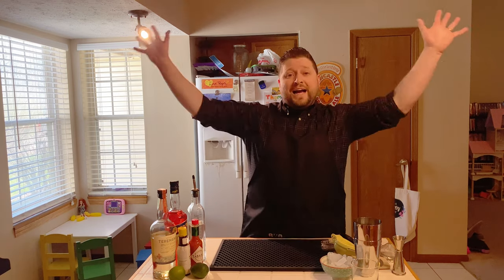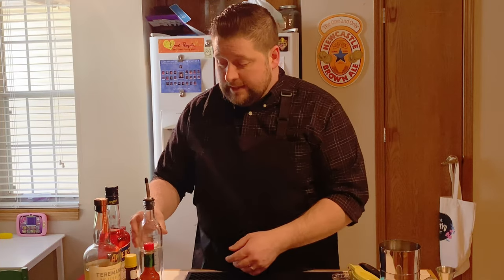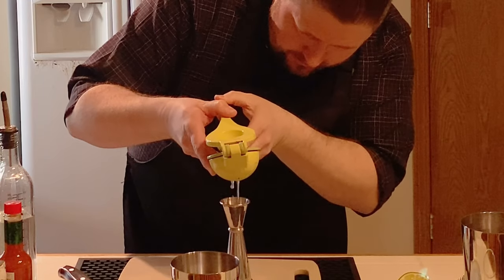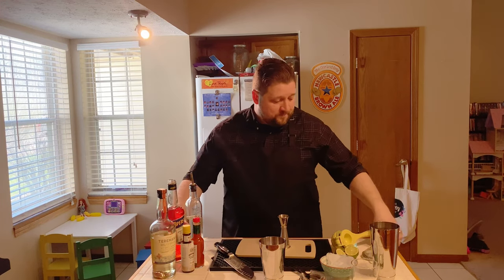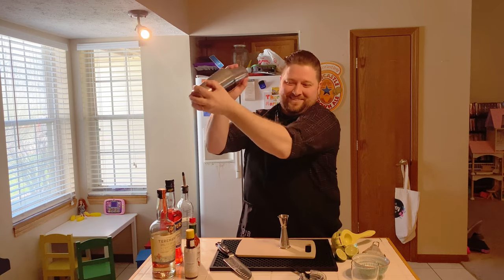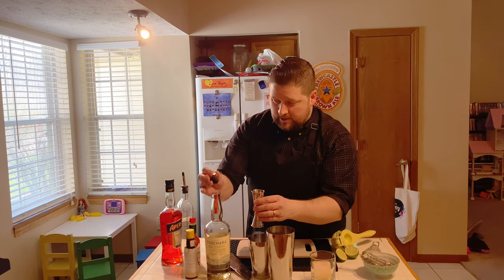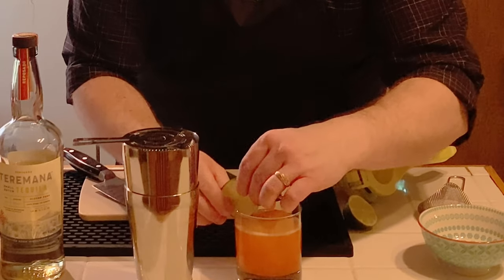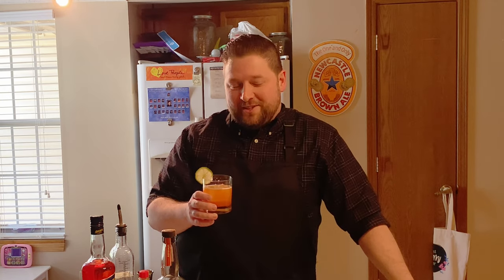El Chipilo Cocktail -- It's on fire!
T2 Bartends (S01x28): Season Finale, El Chipilo!
2020 was a wild ride, and my cocktail experiment has come to an end. I'll still be posting videos, but the topics are going to expand beyond just cocktails.

I wish you all the best 2021, and I can't wait to get back out into the world with you!

03.28.21

EL CHIPILO COCKTAIL
1 1/2 ounces reposado tequila
3/4 ounce fresh lime juice
1/2 ounce aperol
1/2 ounce simple syrup
2 dashes angostura bitters
1–2 dashes tabasco (optional)

Shake over ice, and then serve over fresh ice. Garnish with a lime wheel.